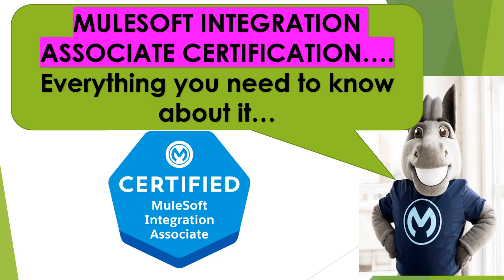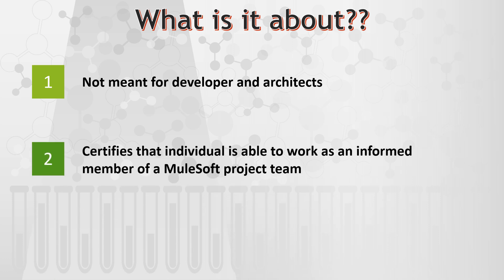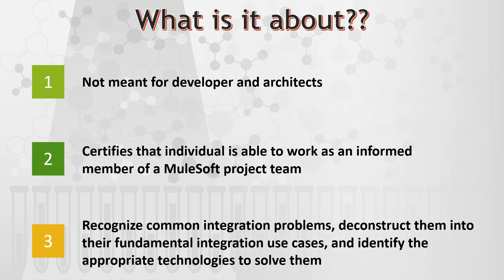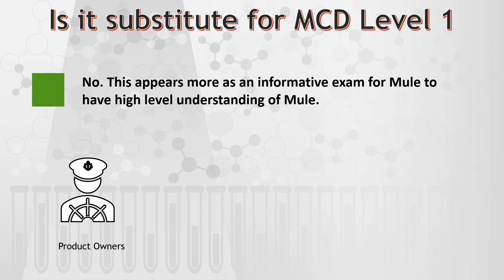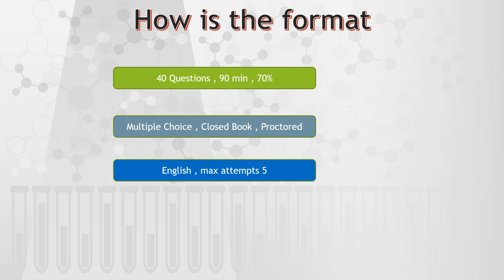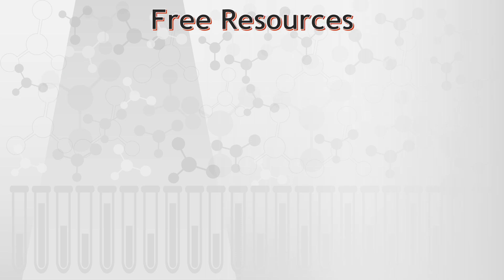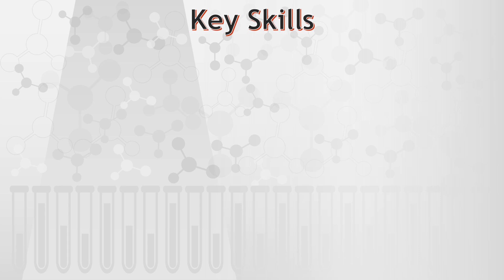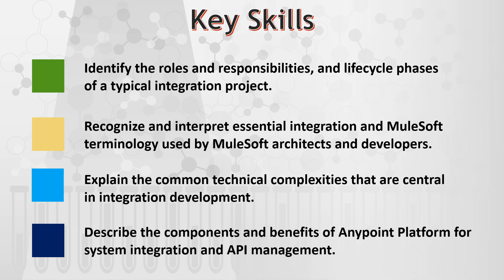MULESOFT INTEGRATION ASSOCIATE CERTIFICATION | MCI Assoc | All you need to know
MuleSoft Certified Integration Associate

A MuleSoft Certified Integration Associate credential holder should be able to work as an informed member of a MuleSoft project team, with knowledge of core integration and API-led connectivity
terminology and concepts.